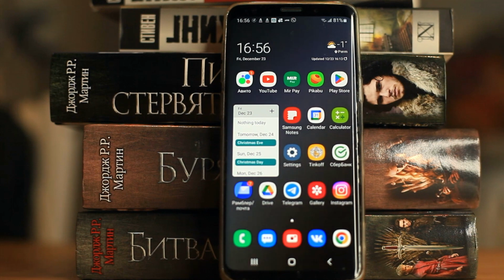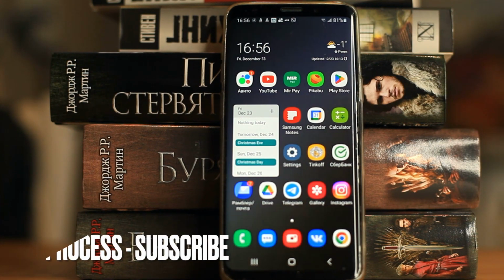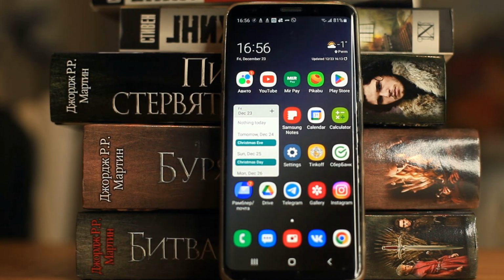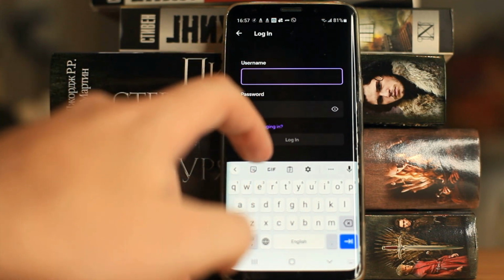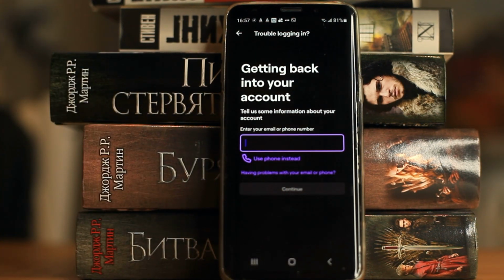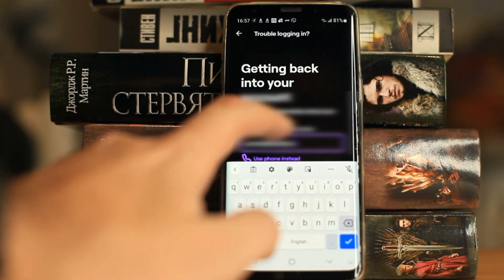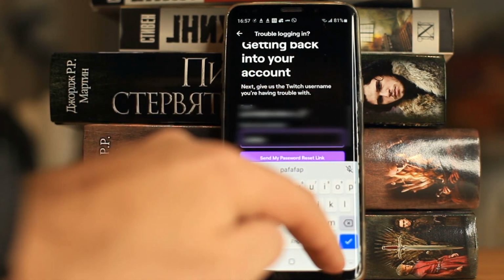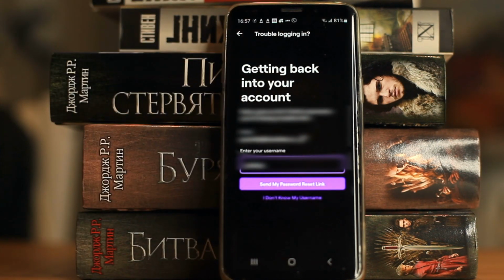✅ How To Recover Twitch Account 🔴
About this product:

Twitch is an American video live streaming service that focuses on video game live streaming, including broadcasts of esports competitions, in addition to offering music broadcasts, creative content, and "in real life" streams. Twitch is operated by Twitch Interactive, a subsidiary of Amazon.com, Inc.